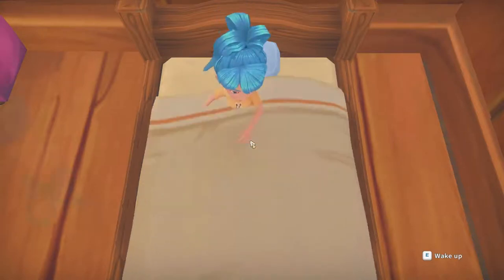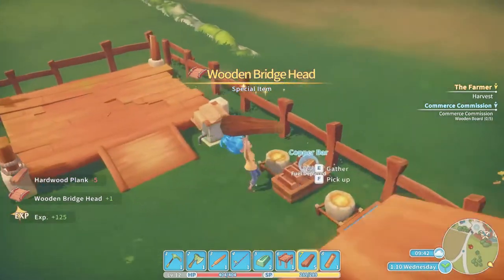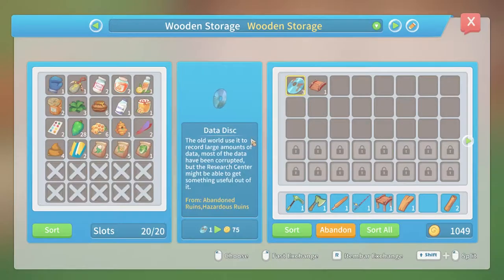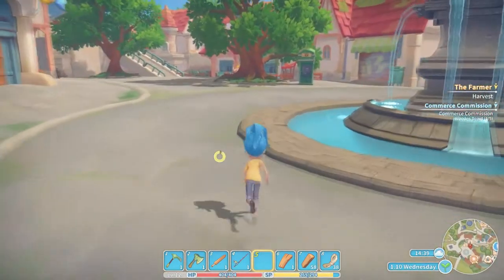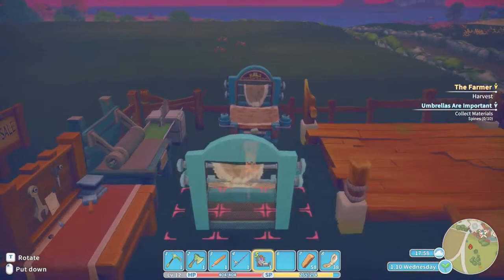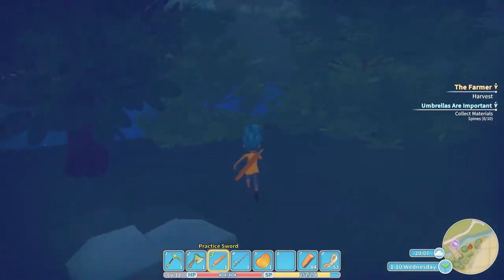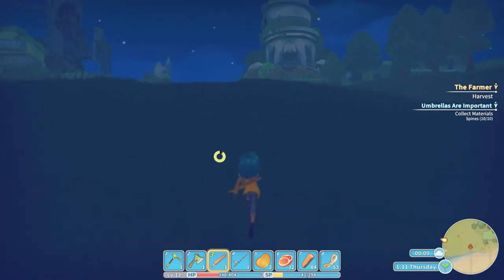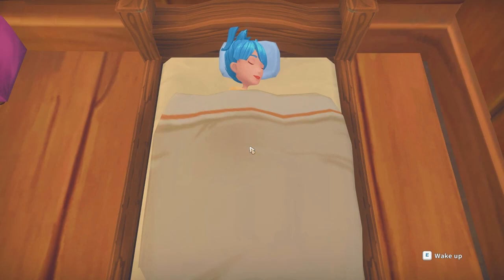My Time At Portia Day 9- Completing the bridge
We started the day by getting a commission for 5 wooden boards for Paulie.  As we turned them in we got the quest Umbrellas Are Important by talking to Mars who asked for helping getting sea urchin spines to make umbrellas.  We finished the pieces for the bridge and got it built, so we went across the bridge to kill sea urchins and complete the quest.  We completed a basic skiver and started a grill, I wonder how much health we can get from cooking the sea urchin meat.